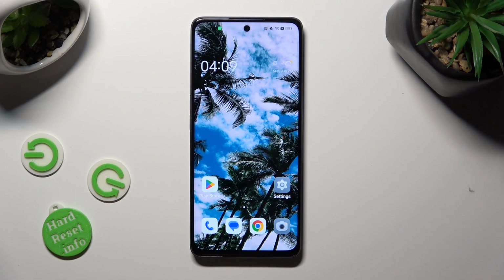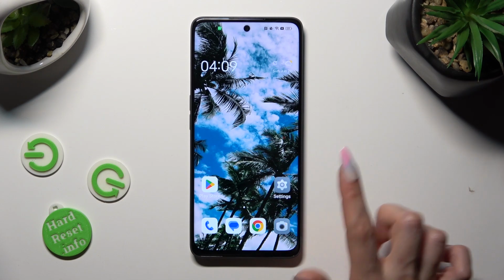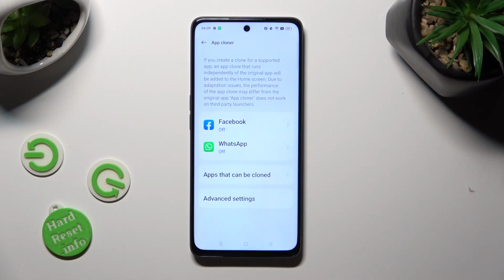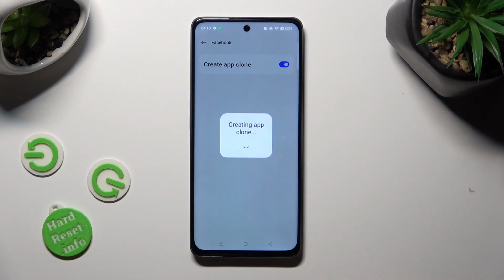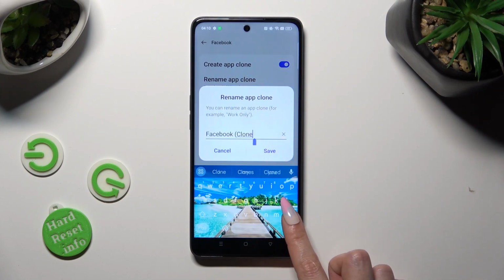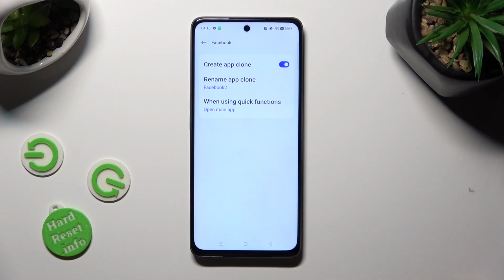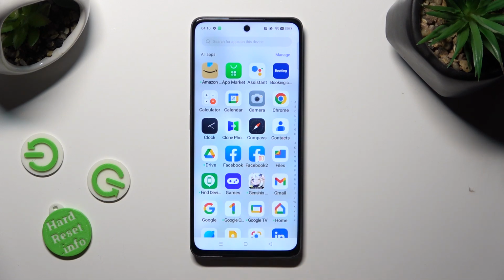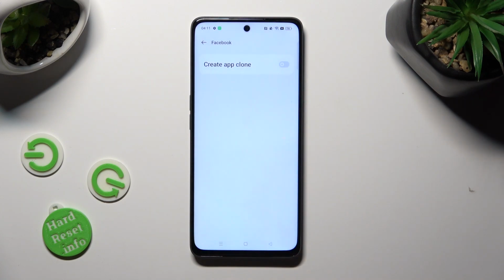How to Clone Apps on OPPO A1?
Double the versatility of your OPPO A1! Learn how to clone apps with our comprehensive tutorial. We'll guide you step-by-step on how to access the app cloning feature on your OPPO A1, allowing you to duplicate your favorite apps and use them with different accounts simultaneously. Expand your productivity, manage multiple profiles, and streamline your app experience.

How to Activate Dual Apps on OPPO A1?
How to Set Up Multiple App Accounts on OPPO A1?